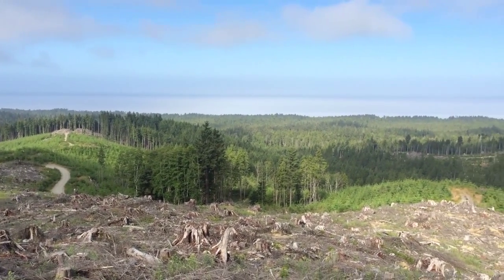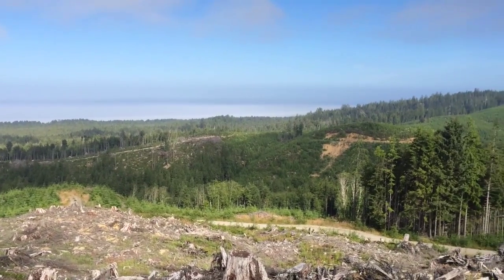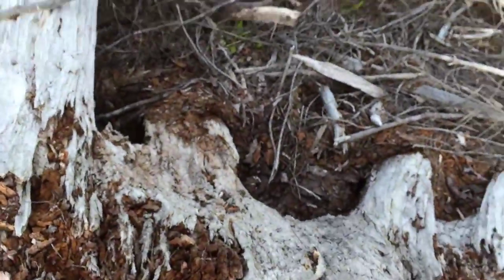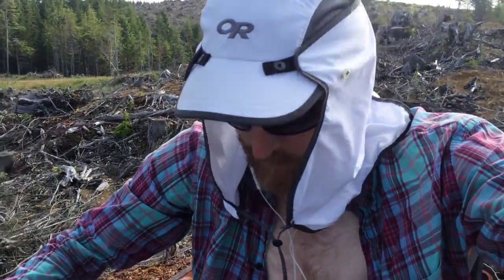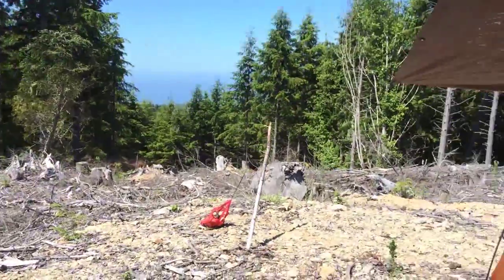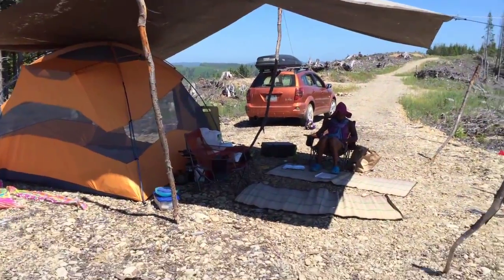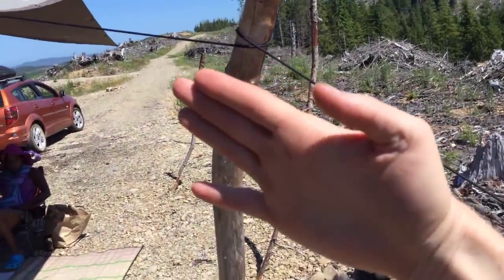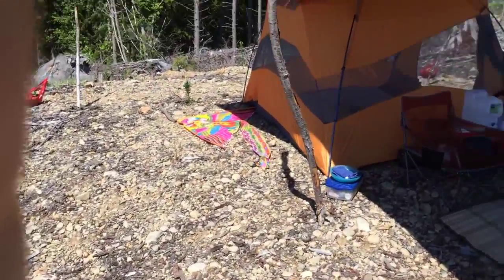Coastal Camping July 4 2015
Camping near the coast of Washington. This trip was a game changer in that I had never setup a canopy for shelter during the day. Having that reprieve was completely convincing on doing this in the future. I was able to find relaxation during the sun's intense hours.